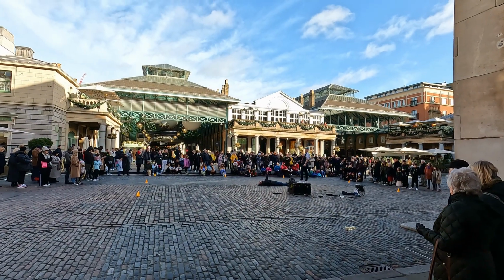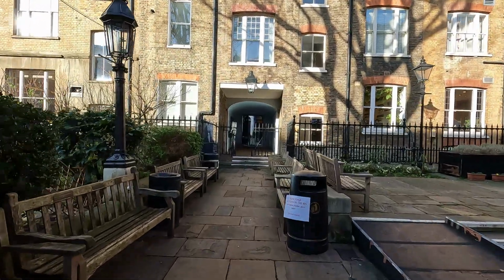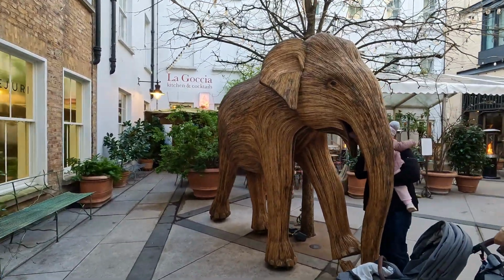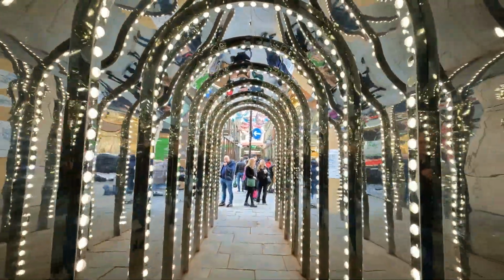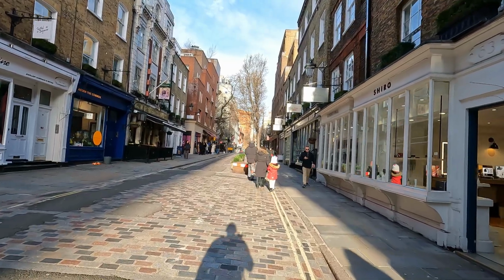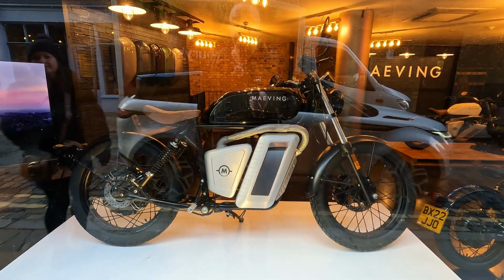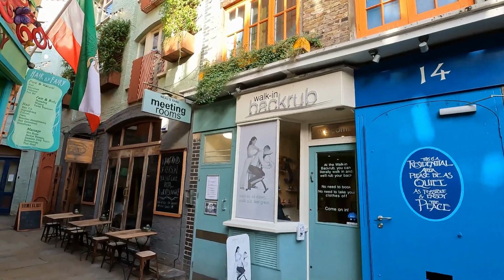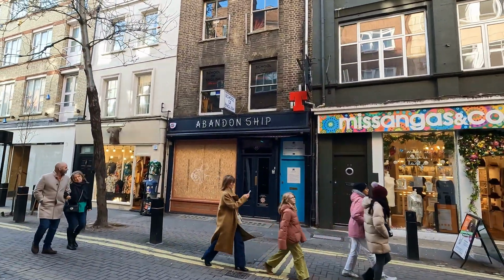Explore London Side Streets Walk Around The Real Streets Of London 4K